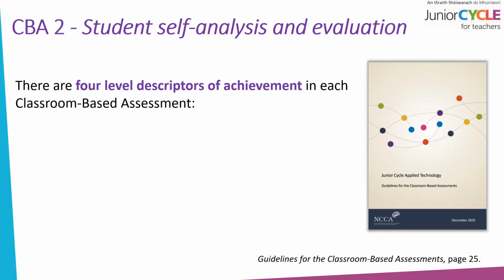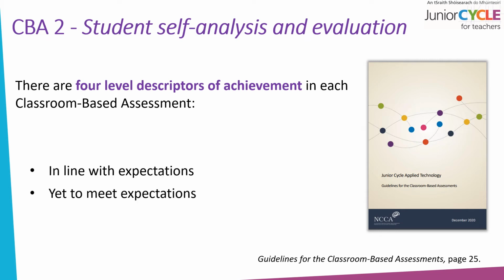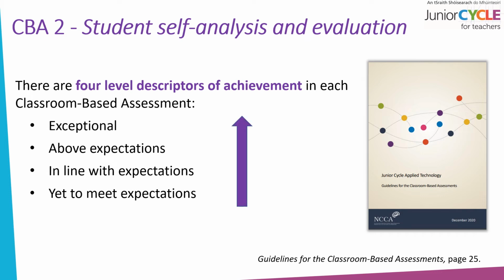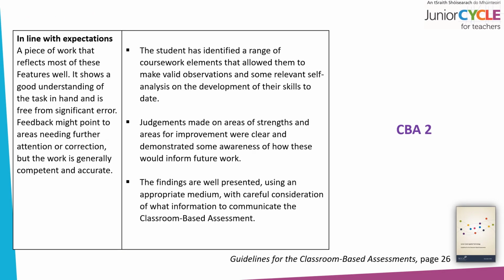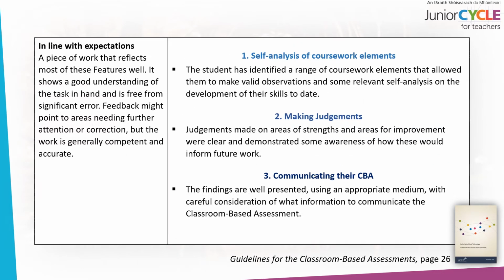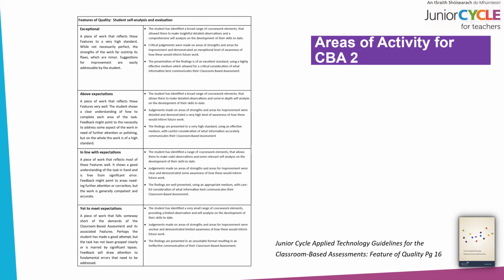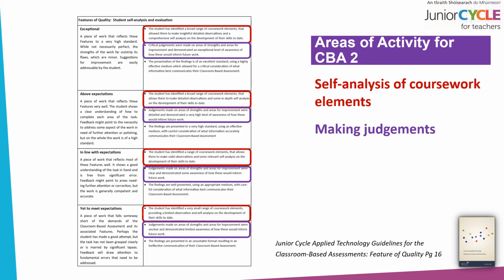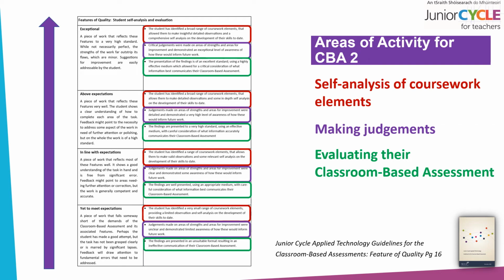CBA 2 - Student self-analysis and evaluation - Support Video